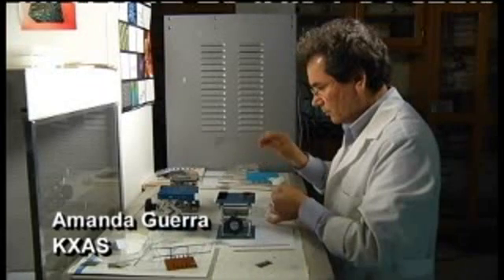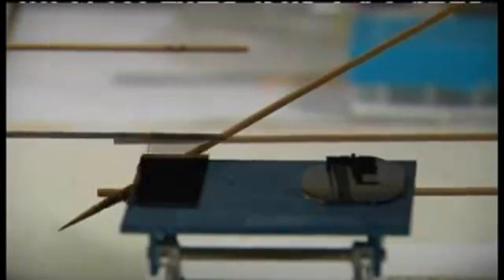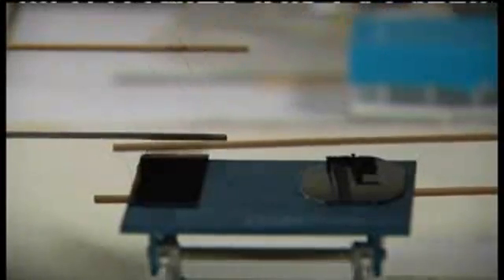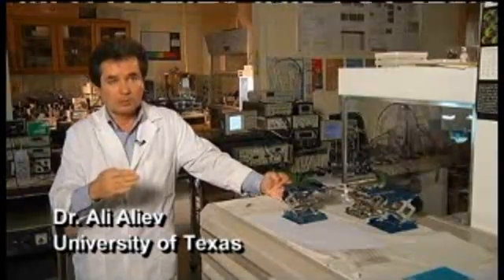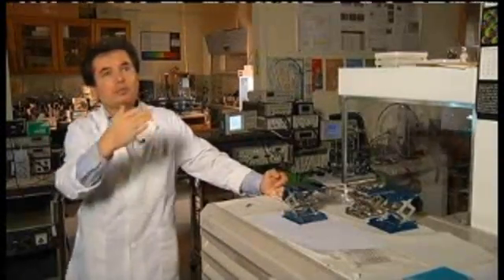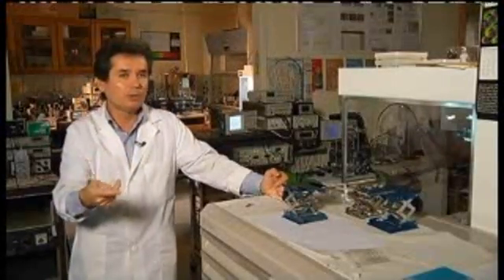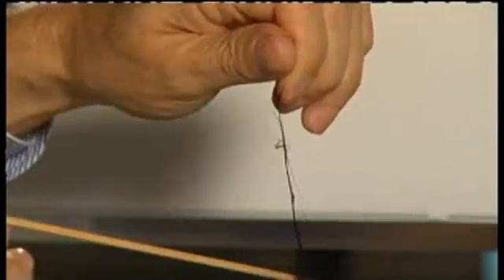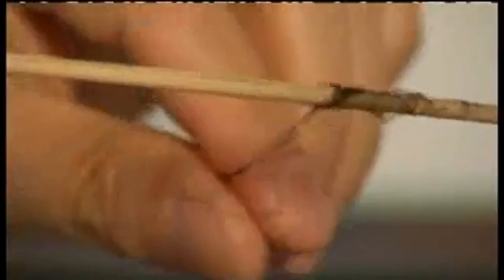Invisible cloak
A scientist at the University of Texas at Dallas has made his own invisibility cloak.